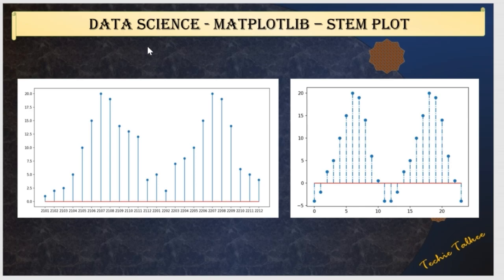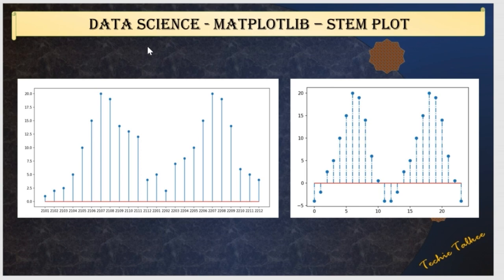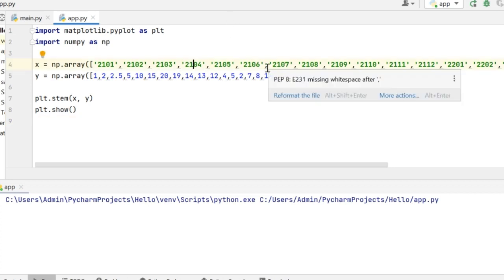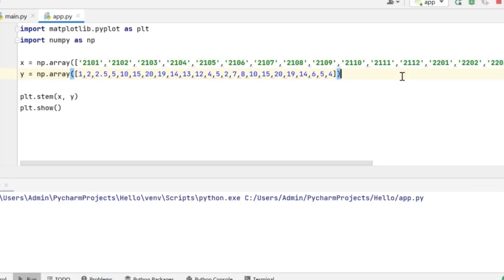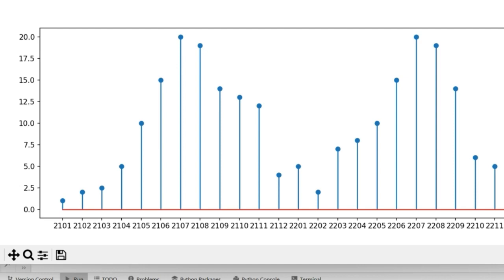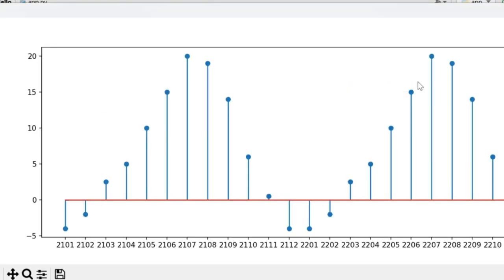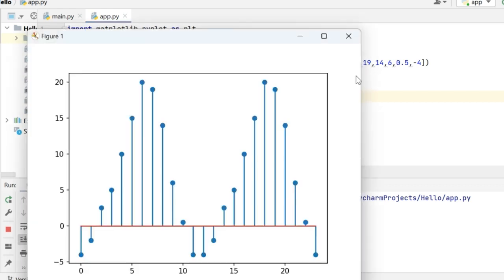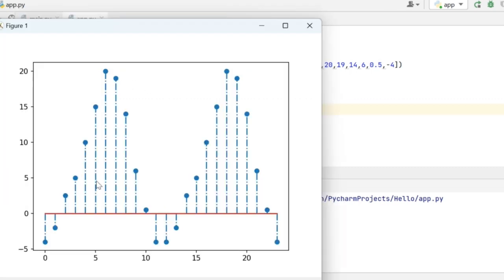Stem plot in matplotlib